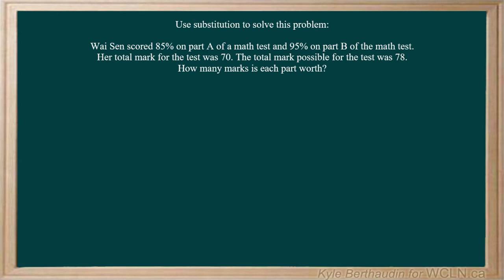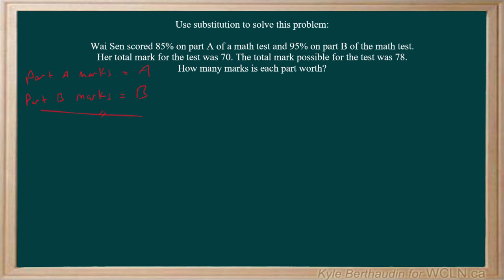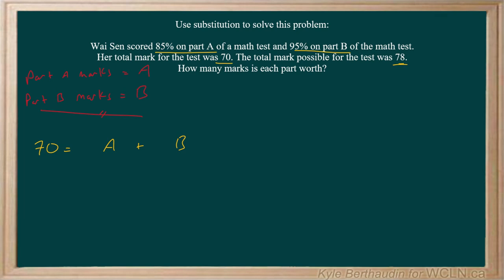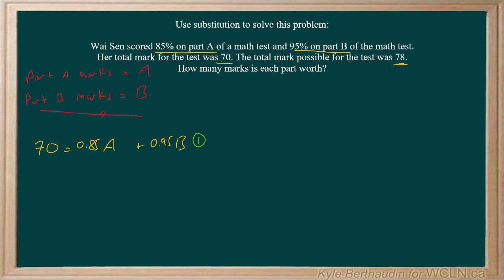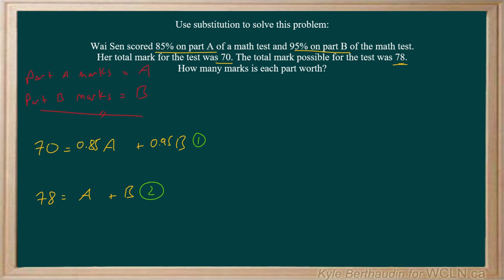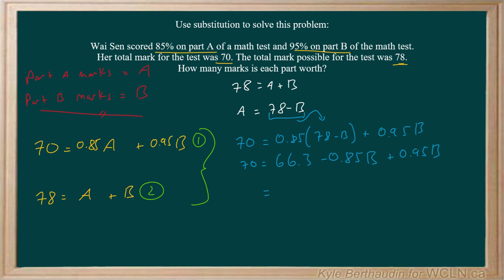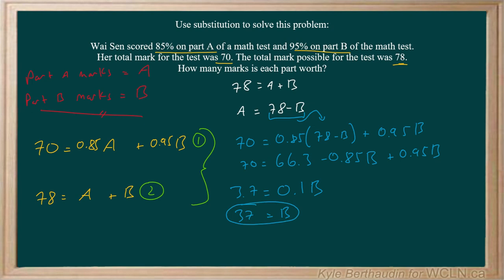WCLN - Math Solution - GRA8-SolvingBySubstitution-13